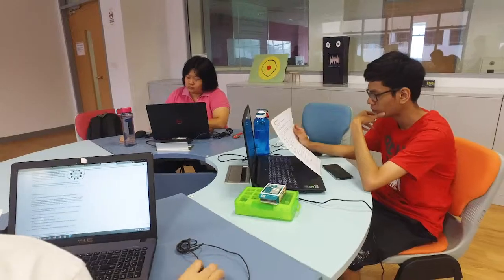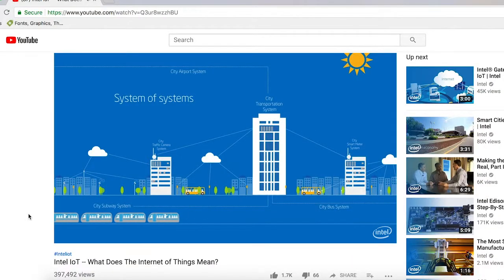Active Learning - Learning Community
How do students learn at NYP School of Engineering? What is active learning? We hear from our lecturer, Mr Flex Tio on how he uses active learning to engage with his students.